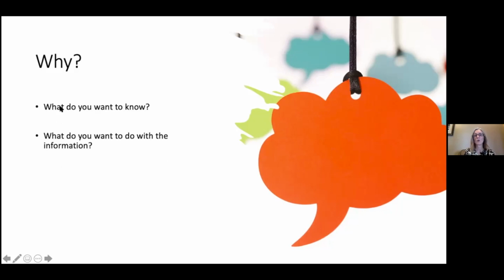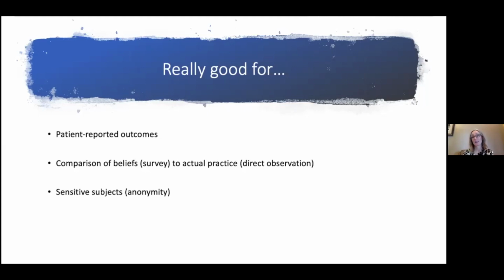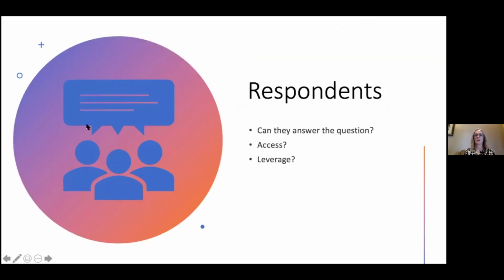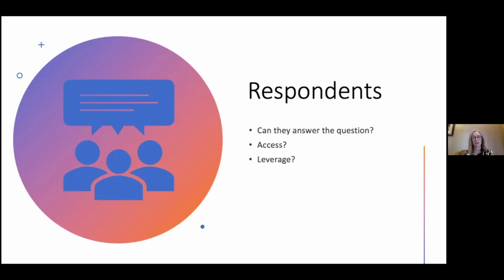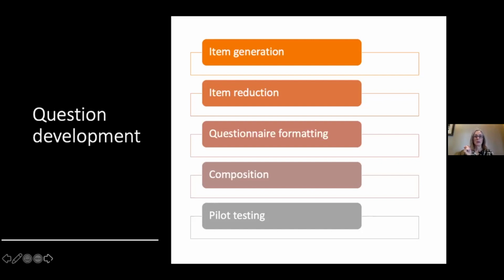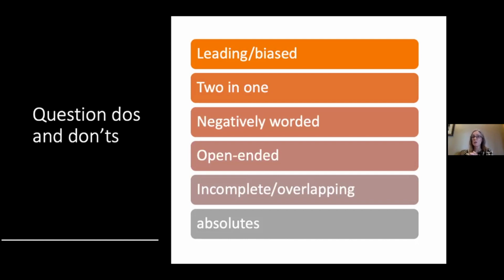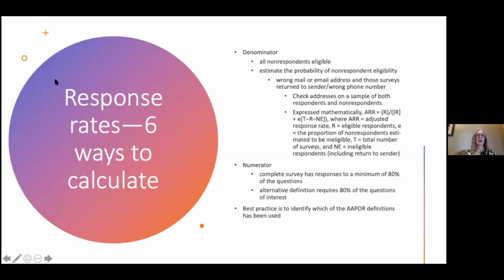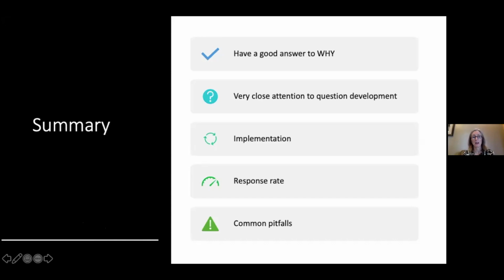AWS Survey Research Methods Workshop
This workshop from the AWS National Medical Student Committee focused on Survey Methodology and featured a lecture from Dr. Karen Brasel. Dr. Brasel is a Professor of Surgery in the Division of Trauma, Critical Care and Acute Care at OHSU, as well as the general surgery residency program director.